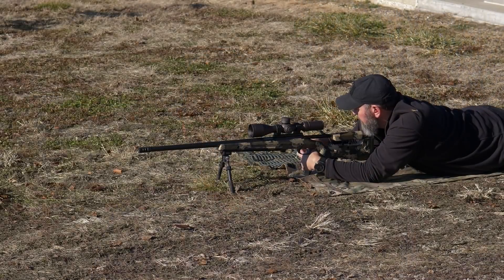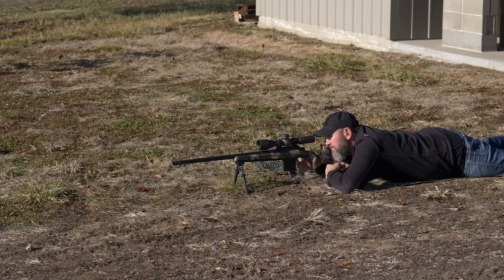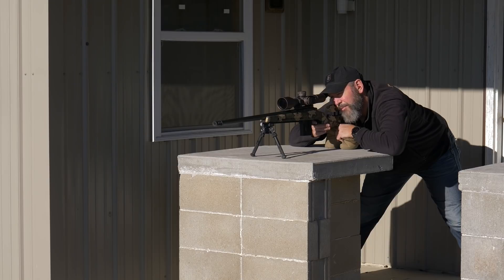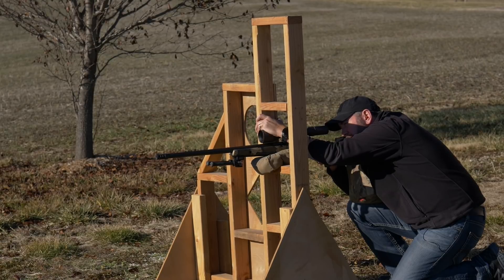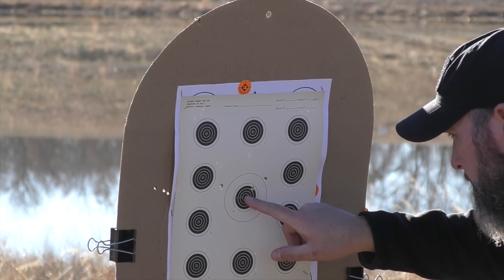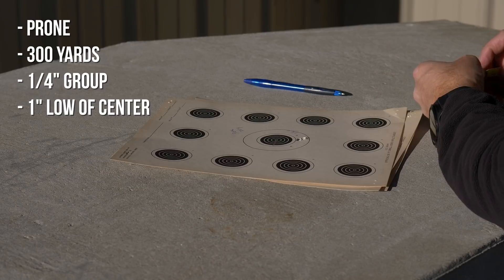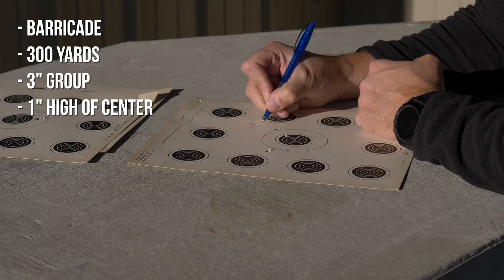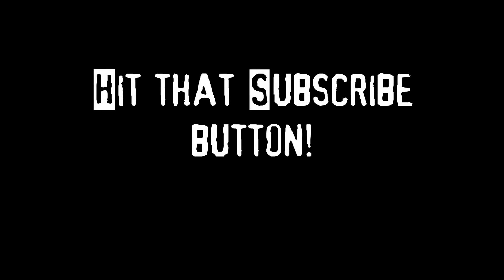Positional Point Of Impact Shift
Today we try and answer the question: Does point of impact shift when a shooter changes position, how much and in what way?  What can be done to mitigate the shift if/when it does happen?

Comment with your thoughts here or over on the Facebook page.
I'd love to hear what you have to say.